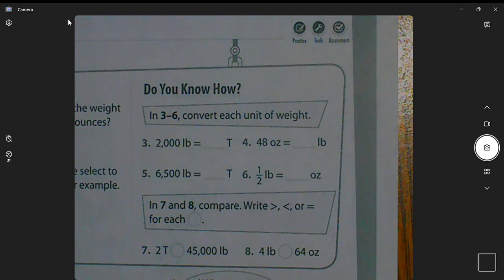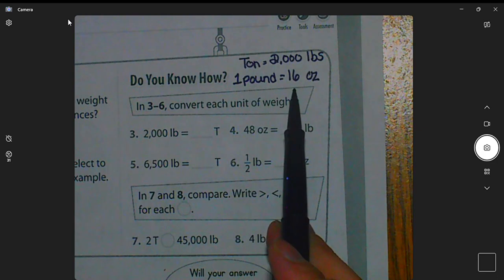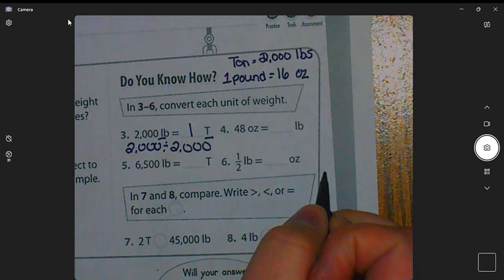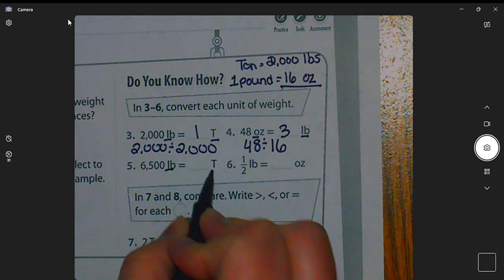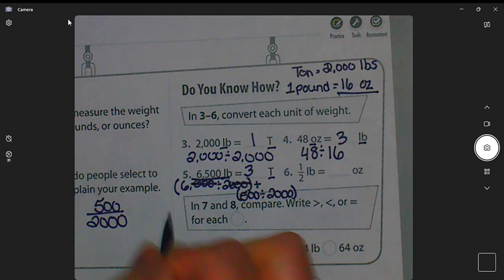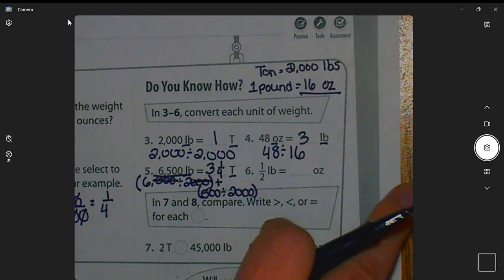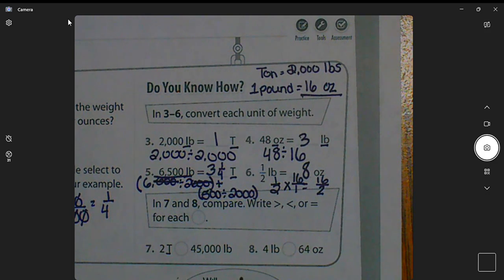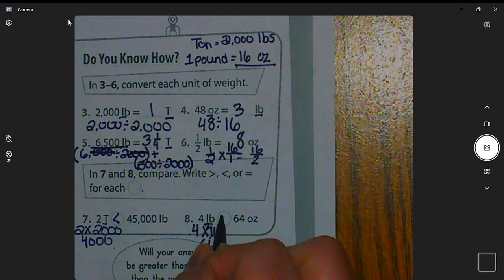Convert Units of Weight